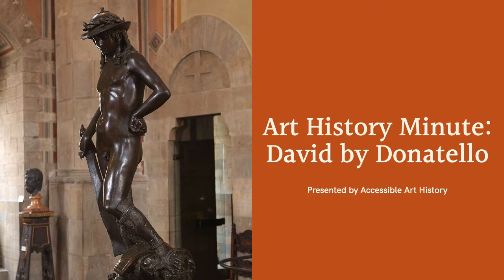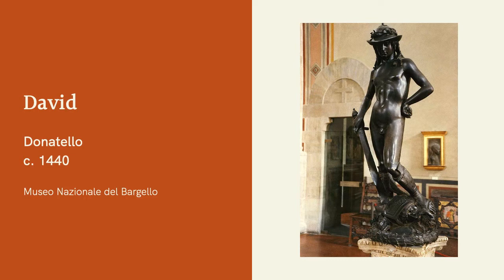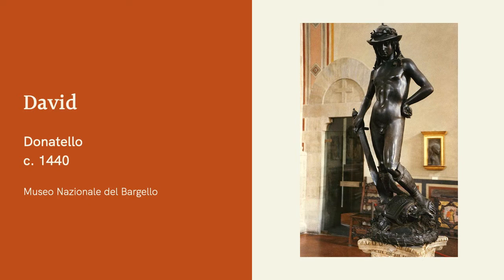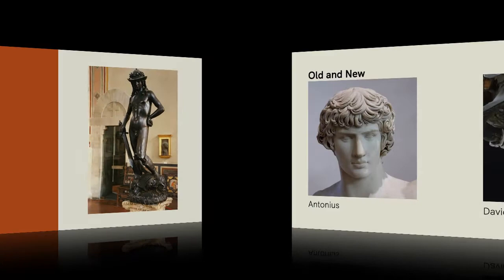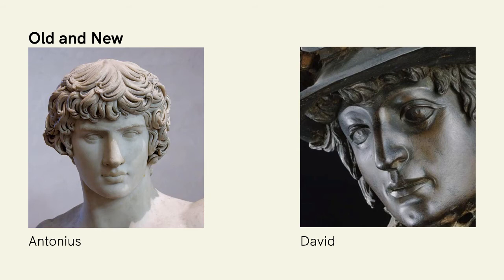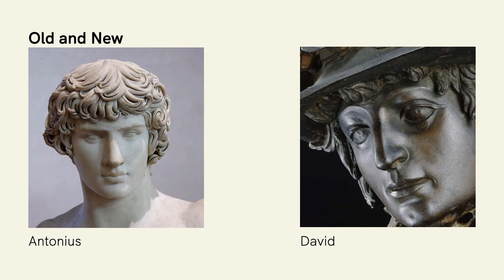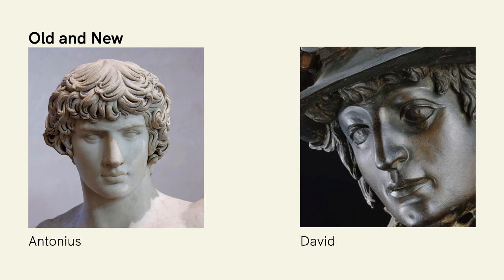Art History Minute: Donatello's David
Donatello's David is a revolutionary Renaissance sculpture. Come explore it with Accessible Art History!

Sources

Gardner's Art through the Ages, 12th edition by Fred S. Kleiner